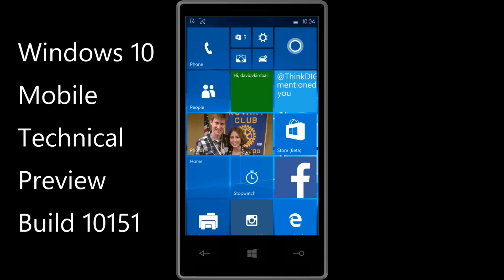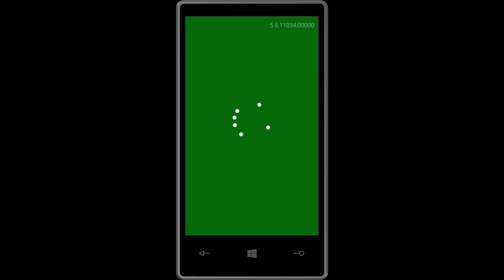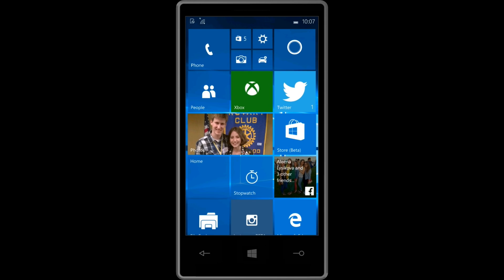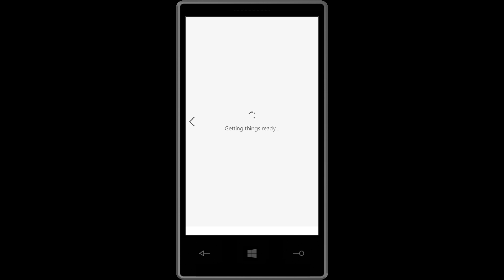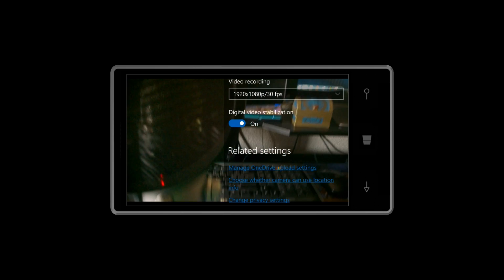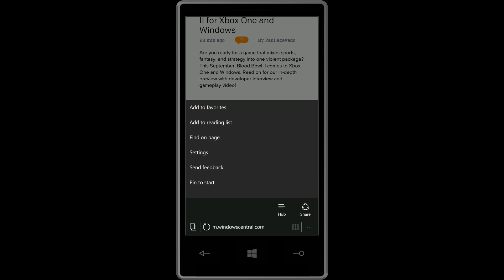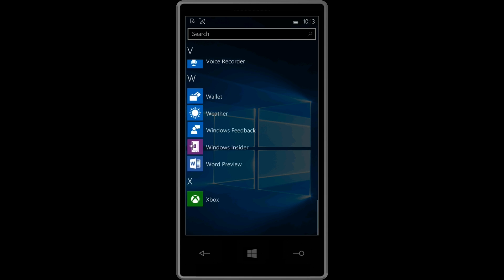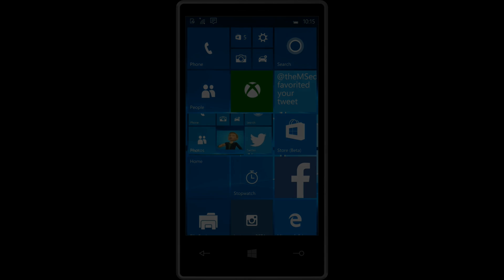Windows 10 Mobile Technical Preview Build 10149 Overview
Hands-on video of the latest Windows 10 build for phones (10149).